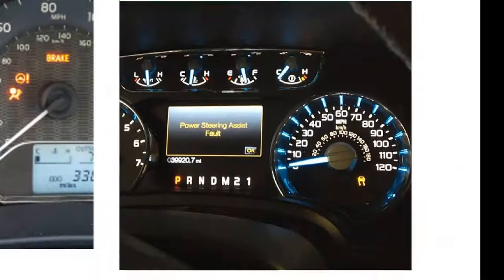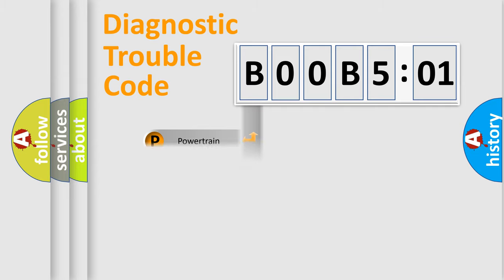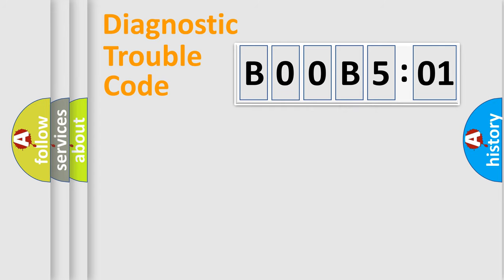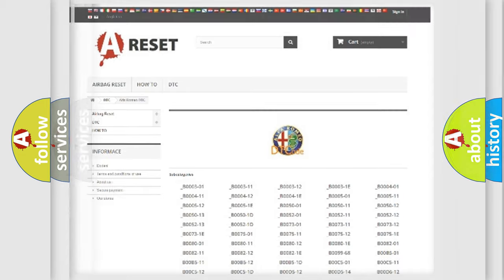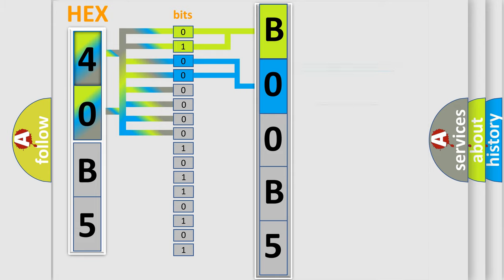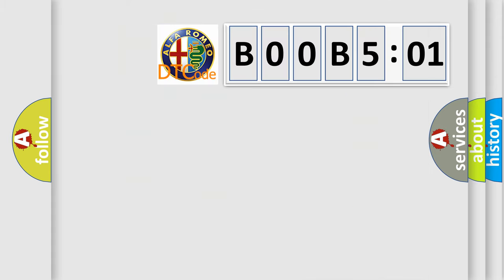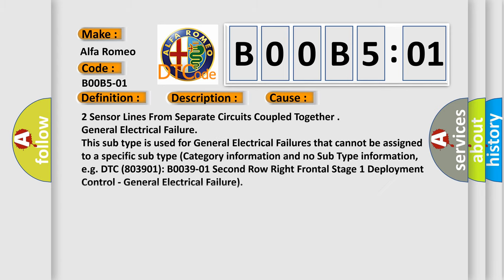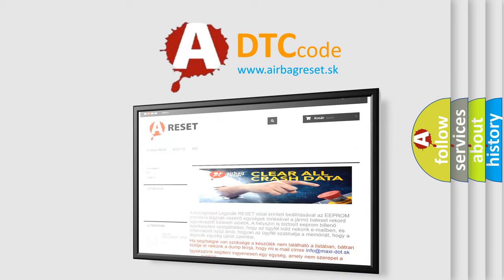DTC Alfa-Romeo B00B5-01 Short Explanation